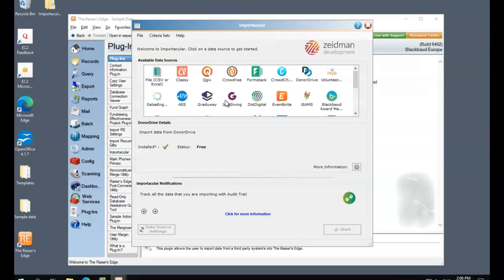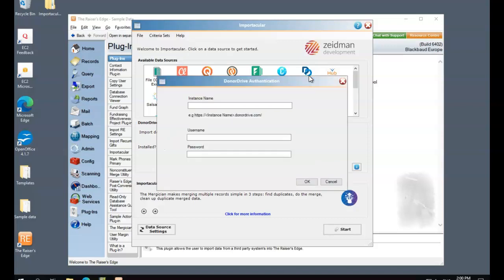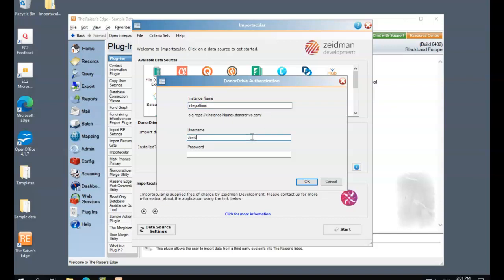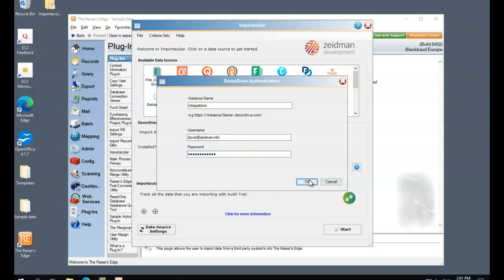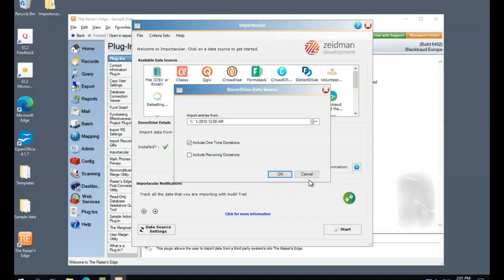Connecting DonorDrive with Importacular